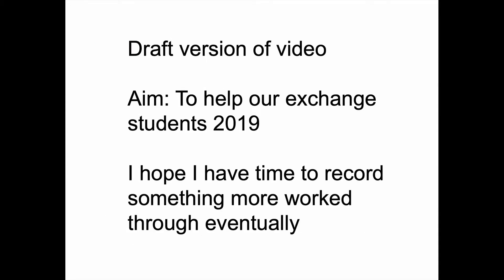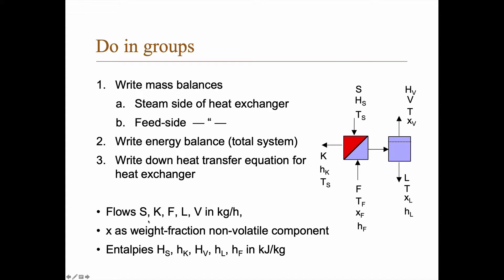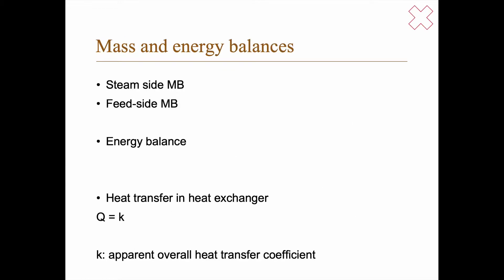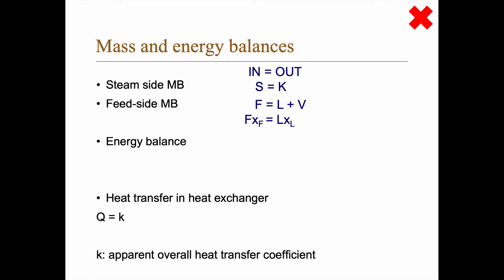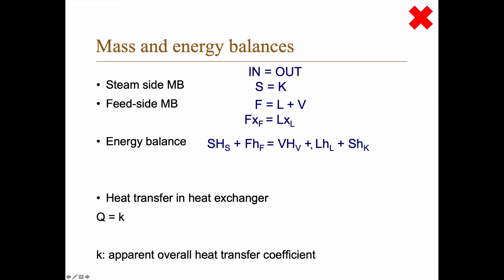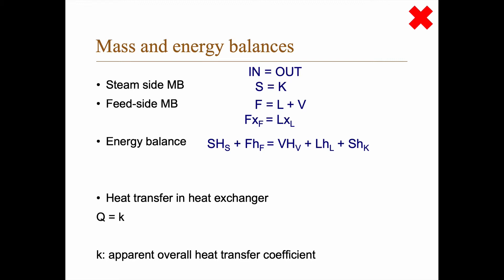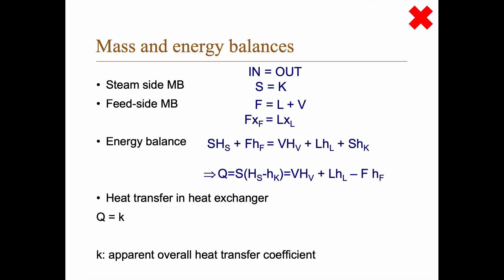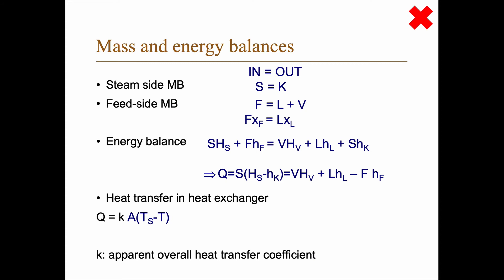Evaporation: Mass and energy balances (DRAFT video)